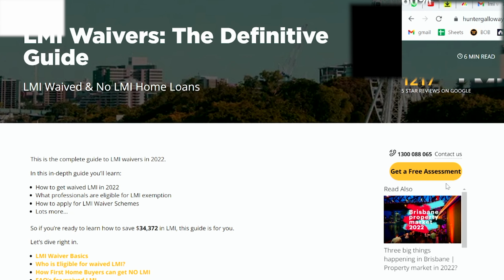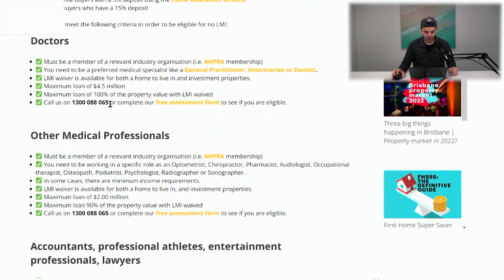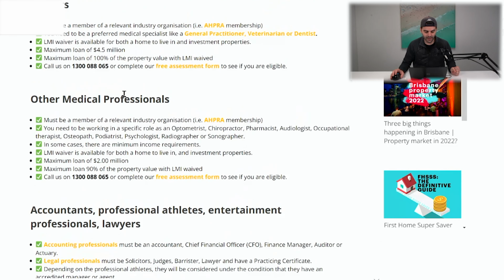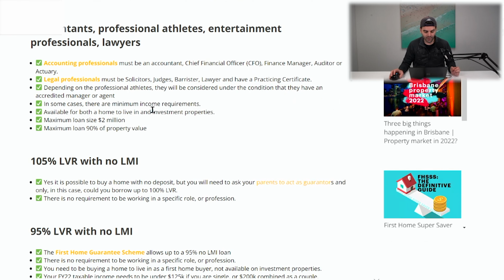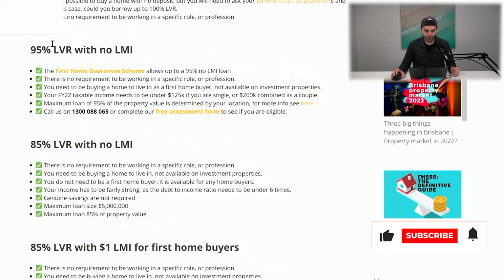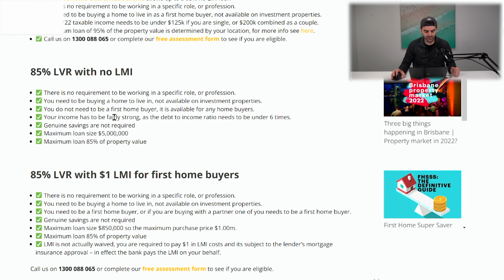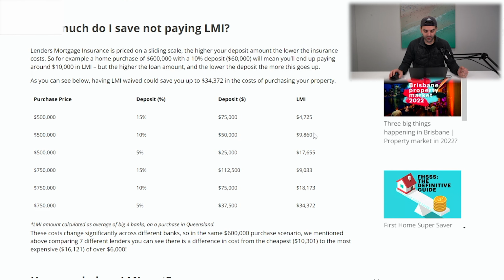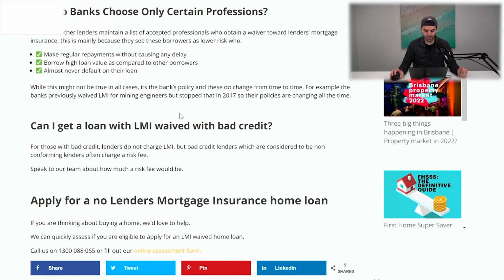'Magic number' 🔢 ? What Australian Home Buyers Need To Know About Lenders' Mortgage Insurance (LMI)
If you're looking to enter the property market, there's one simple 'magic number' that you need to know before taking out a mortgage. And that's Lenders' Mortgage Insurance or LMI! With a negative reputation preceding it, borrowers should be keen to avoid LMI by any means necessary!

Lender's mortgage insurance or LMI is a non-refundable premium added to your home loan in an instance where you want to borrow more than 80 per cent of your home's value. In other words, if your deposit is less than 20 per cent of the property value, you'll need to pay LMI (in most circumstances)

But, saving a 20% deposit may not always the best move! Spending years saving a 20% deposit to avoid Lenders Mortgage Insurance (LMI) can be a case of false economy. There's a strong argument that first home buyers could be better off going in with a smaller deposit, paying the LMI premium and enjoying the benefits of home ownership. So, how can you avoid it?

If you want free expert advice on what you should do, chat to one of our Home Loan Specialists at a time that suits you.

Avoiding lender's mortgage insurance is easy if you already have cash, and already have properties, but for those for whom getting a deposit together in the first place is a massive hurdle, it is just another mountain to climb, and extra couple of thousand dollars that you have to raise.

But did you know that you can potentially save a huge amount of your hard-earned cash just by being a member of a certain profession? Find out below how some professionals can dodge the hefty expense that comes with lenders' mortgage insurance.

In this video, we'll analyse how to avoid LMI in 2022 and answer the following questions:

🤷 What is LMI? And should you pay it?
💰  How can you avoid paying LMI in 2022?
🗃️  What professionals are eligible?
🛑  Can anyone avoid LMI?
🏠  What does this LMI waiver mean for first home buyers?
🧮  How do you calculate LMI and your repayments?
🆙 What next for the Australian property market & mortgage holders?
🔮 What does the property market's past performance tell us?
👍 Is now the right time to buy a property in Aus?
✨ The truth behind rising interest rates?
🛒 Are we finally in a buyer's market?
💵 What you should be doing with your mortgage?
💳 Why you should be refinancing in 2022?
🏘️ How can you understand your mortgage better?
💥 Is a property boom still on the cards? Or is a recession imminent!
😟 Should current homeowners be worried?
✅ When should you use a mortgage broker
📋 What your mortgage broker can do for you?
🏡 What next for the Australian property market?

Here is what we learned from this video:

00:00  Lenders Mortgage Insurance (LMI) in Australia | Is it worth it?!
00:30 What is Lenders Mortgage Insurance (LMI)
01:46  How to get LMI waived?
02:00  LMI waiver for professionals
02:20  LMI waiver for doctors - borrow up to 100% of the property value
03:26  LMI waiver for medical professionals - Borrow 90%?
04:28  LMI waiver for accountants, athletes, entertainers and lawyers
06:50  105% LVR with no LMI? How to borrow 105% of your property value?
08:07  5% Deposit for First Home Buyers in 2022?
09:48  How do I know if I am eligible? Everyone can do it!
10:50  First Home Buyer Scheme - $1 LMI Explained!
11:36  How much do you save not paying LMI?
12:40  How to AVOID paying it in Australia
13:30  LMI Calculator
14:00  LMI waiver for nurses
14:30  Lenders mortgage insurance (LMI) in Australia

LMI waiver for professionals
LMI waiver for first home buyers
LMI waiver for accountants
LMI waiver QLD
LMI waiver for engineers
LMI waiver for lawyers
LMI waiver for nurses
LMI waiver scheme
LMI waiver for professionals nab
LMI calculator
LMI calculator QLD
LMI waiver
LMI group
LMI meaning
LMI insurance
LMI calculator cba
LMI refund
LMI cost
LMI scheme QLD
LMI scheme NSW
LMI scheme VIC
LMI scheme WA
LMI waiver ANZ
LMI waiver for teachers
LMI waiver for lawyer
LMI waiver for pharmacist
LMI waiver NAB
Lenders mortgage insurance
Lenders mortgage insurance calculator
Lenders mortgage insurance australia
Lenders mortgage insurance waiver
Lenders mortgage insurance first home buyer
Lenders mortgage insurance  qld
Lenders mortgage insurance refund
Lenders mortgage insurance meaning
Lenders mortgage insurance calculator ANZ
Lenders mortgage insurance explained
Lenders mortgage insurance NSW
Lenders mortgage insurance VIC
Lenders mortgage insurance SA